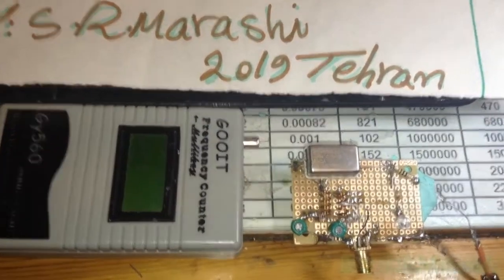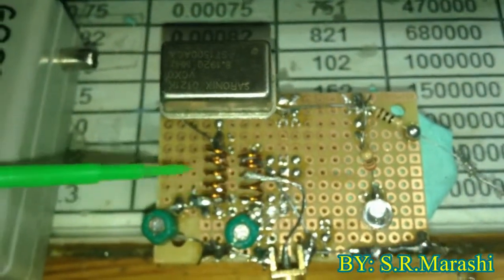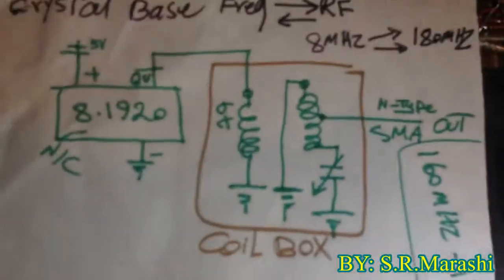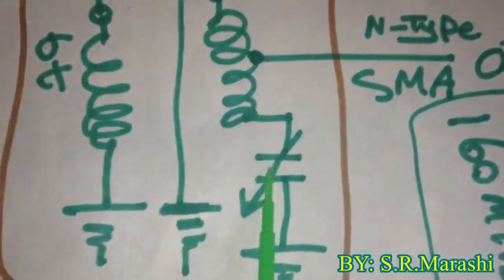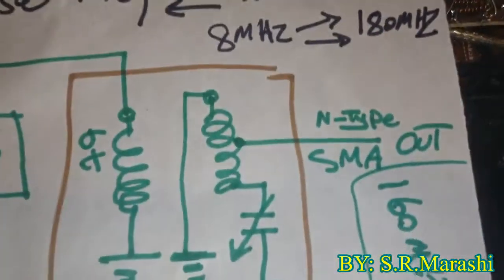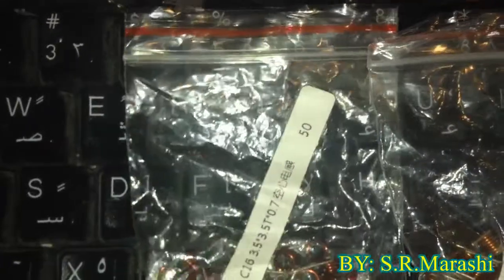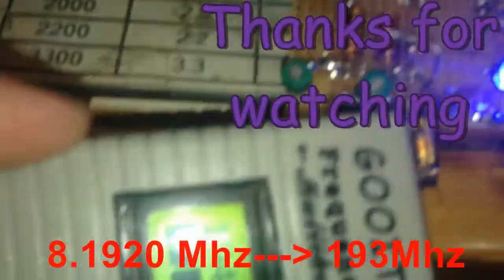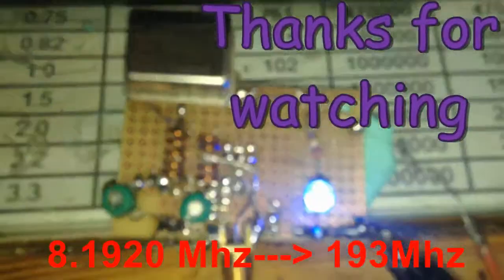Crystal Based Frequency Multiplier Khz to Mhz Radio Frequency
on this video with Two Trimmer Caps(6Pto45P) and Two airCore Coil transformer 8.1920Mhz will make Rf frequency like 193Mhz to 200Mhz
when adjusting trimmers frequencies can grow up more and more